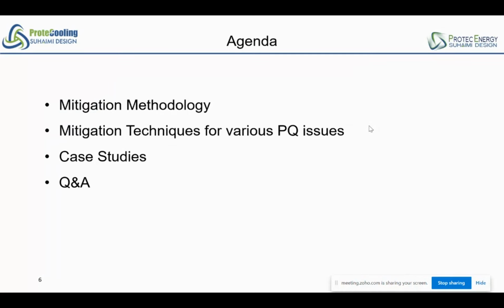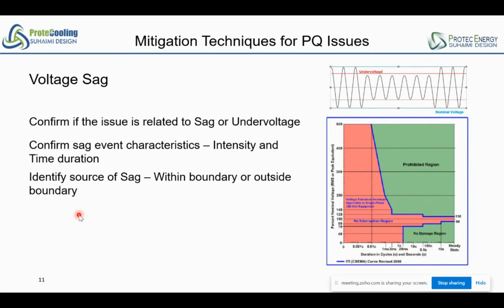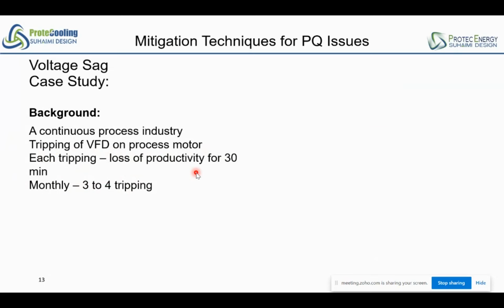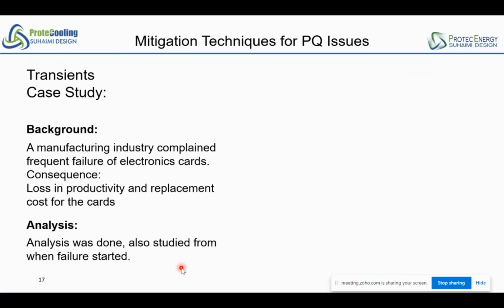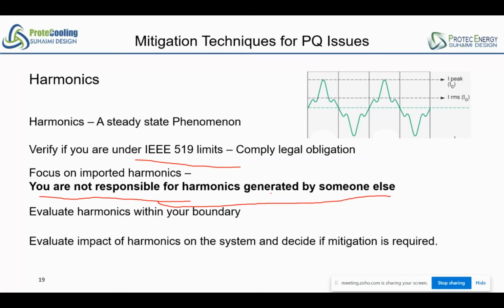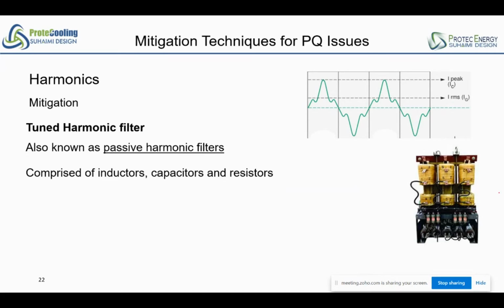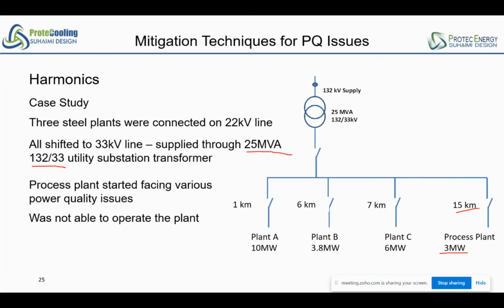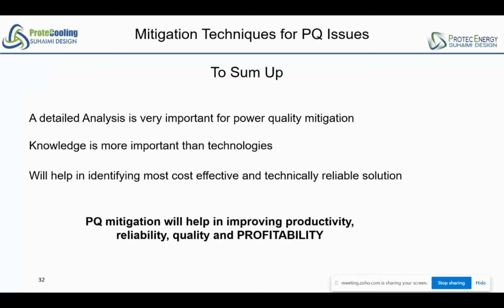Part 3 - Mitigating Poor Power Quality Issues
A Webinar on May 06, 2020 by:

Mohammed Mohtasib
Manager
ProtecEnergy

Coverage:
• Methodology for mitigation techniques of poor power quality
• Mitigation techniques for various poor power quality issues
• Case studies of poor power quality issues
• Discussion

In today's world of digitization, automation and energy efficiency, power quality has become an important aspect of electrical distribution system. Power quality is no longer a theoretical subject but an issue faced by electricity consumer. The issue is not only faced by consumer but also distribution company. For both consumer and distribution company poor power quality has financial impact.
Power quality is a vast subject which can not be covered in few hours. However, we will be trying to cover important aspects of power quality and address relevant issues related to power quality in a Three Part webinar series.
Part – 1: Introduction to Power Quality and Financial Impact of Poor Power Quality
Part – 2: Harmonics and Understanding IEEE 519
Part – 3: Mitigation techniques for Poor Power Quality